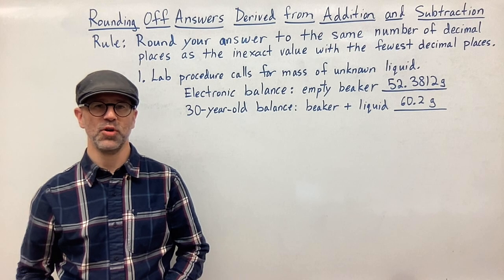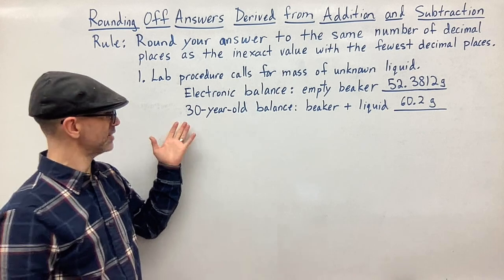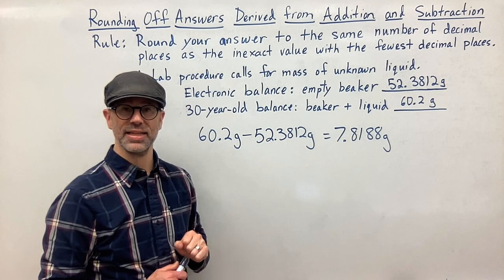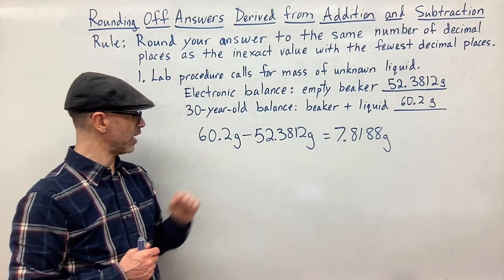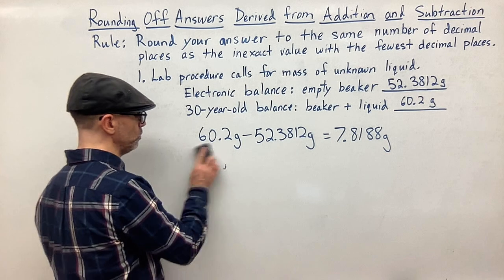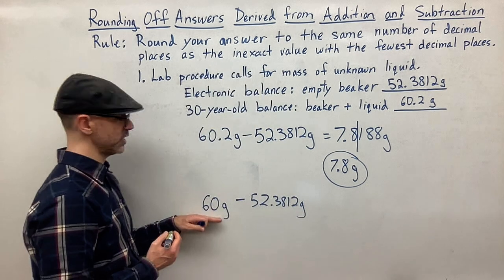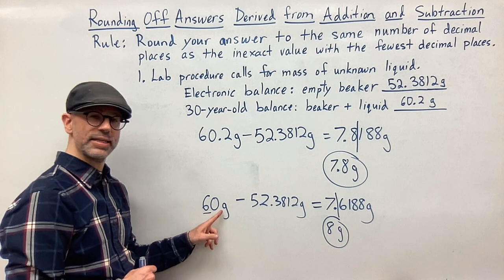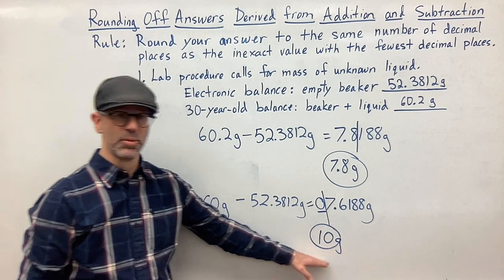Rounding Off Answers Derived from Addition and Subtraction